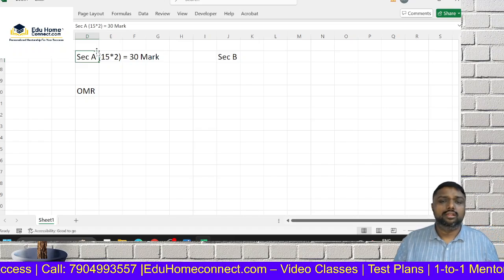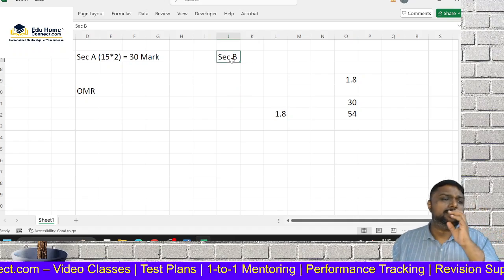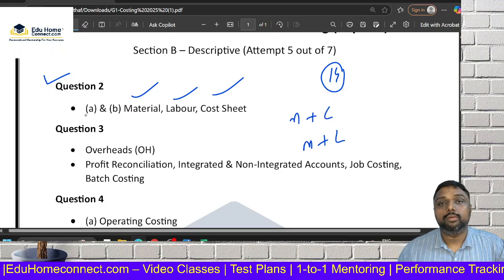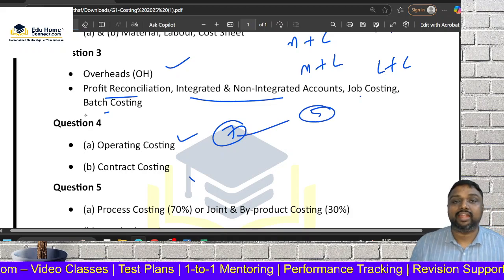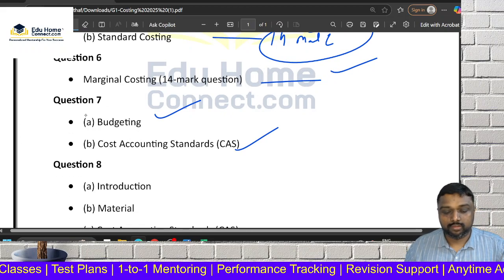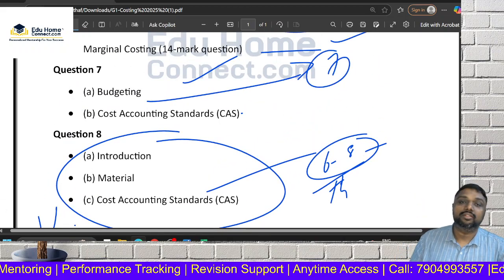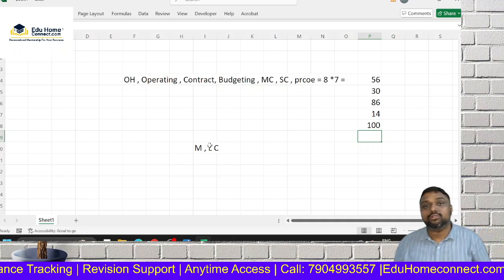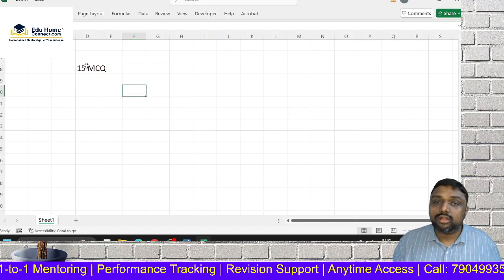CMA Inter G1: Cost Accounting(CA) Exam Preparation Strategy June 2025 by CMA Mohd Asthaf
Cost Accounting (Paper 8) Masterclass: Costing Methods, Variance Analysis, MCQs & Exam Trends Decoded by India's No.1 Cost Accounting Mentor & All India Rank Holder – CMA Mohd Asthaf Anathan!

Are you aiming to score high in your CMA Inter Cost Accounting exam? Here's your chance to learn directly from the top expert!

Gain comprehensive knowledge, effective study techniques, and strategic exam insights to confidently excel in Cost Accounting.

👉 Master essential Costing Methods
👉 Ace Variance Analysis with clarity
👉 Strategically solve MCQs & understand key exam trends

📚 Why Choose EduhomeConnect.com?
Our structured mentorship, expertly curated materials, and robust mock test series available through our CMA portal are specifically designed to emulate real exam environments and track your progress accurately.

✅ Free Mock Test Series worth ₹5,000
✅ Personalized Cost Accounting Study Plan
✅ Direct WhatsApp Doubt Clearing Support

👉 Follow us for informative videos, proven tips, and dynamic live sessions!

Let's achieve your CMA goals together—your success is our priority!